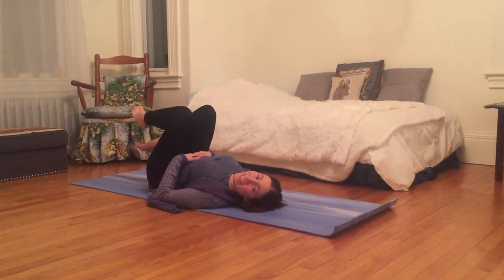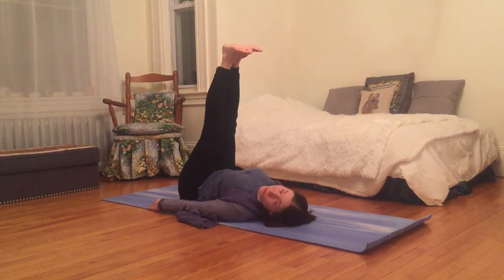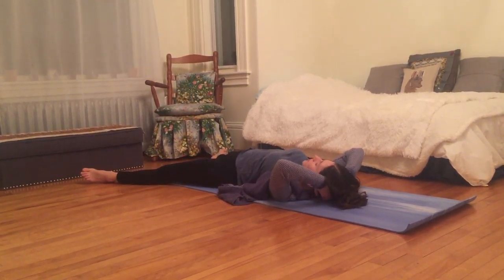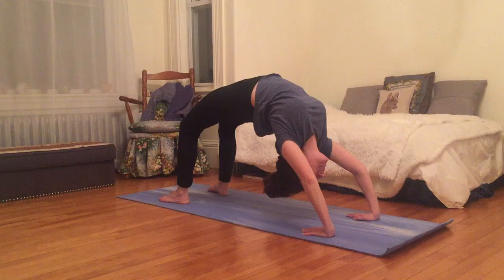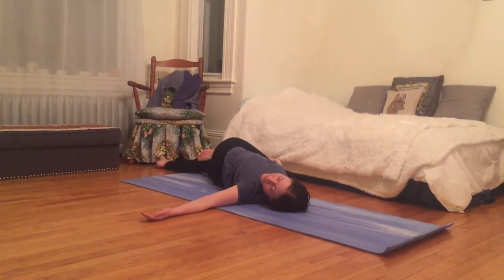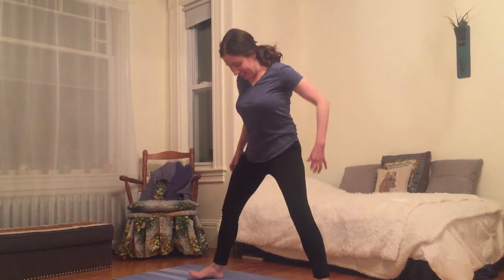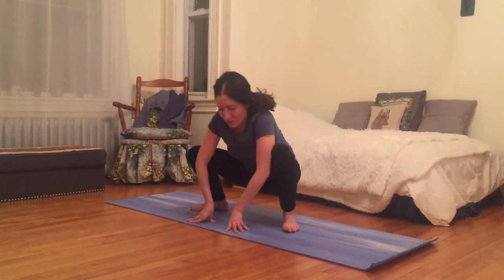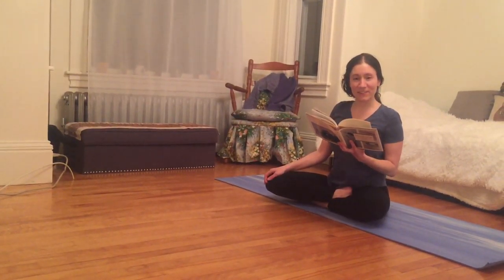4-H: Heat, Heart, Hip, Haiku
Back on the Wagon